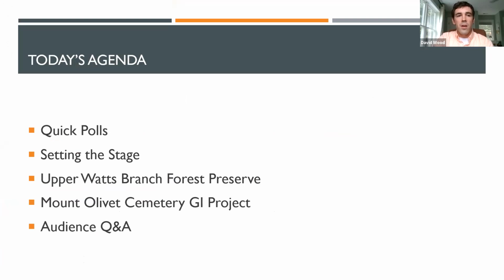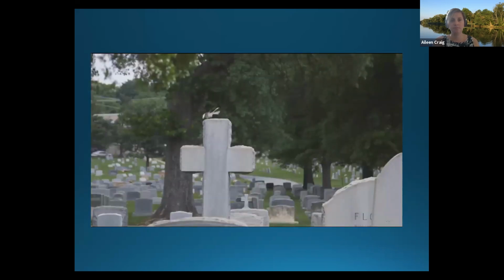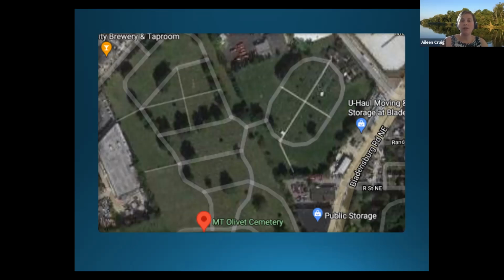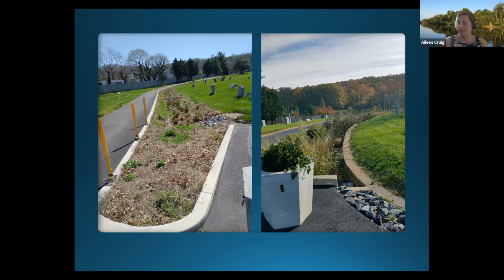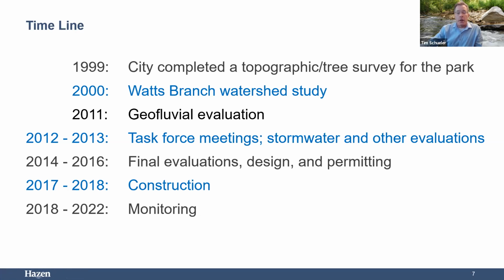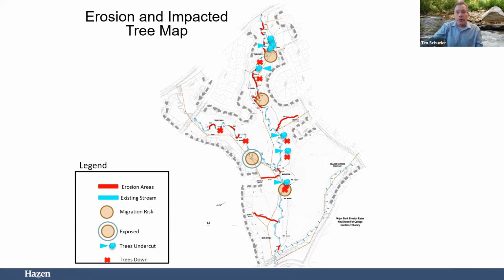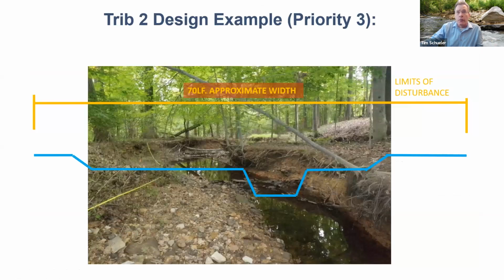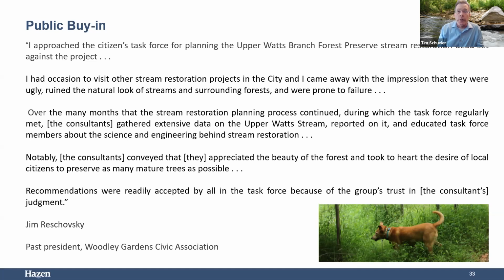Community Led Project Planning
A frequently overlooked element of successful stormwater project implementation is meaningful community engagement. Working with key stakeholders early in the project planning phase, often before the final site selection or initial design, will ensure that the project meets a local need and has the buy-in of community members. In this webinar, we will hear from two 2021 BUBBAs winners: The Upper Watts Branch Restoration and the Mount Olivet Cemetery Green Infrastructure Project. Each of these projects faced unique challenges that were overcome by working closely with the property owners, local residents, and community stakeholders through every step of design and construction. The result was a pair of award-winning projects that now boast the support of their local communities.